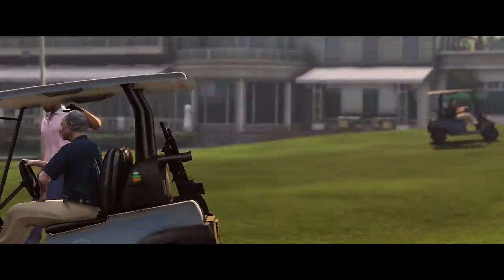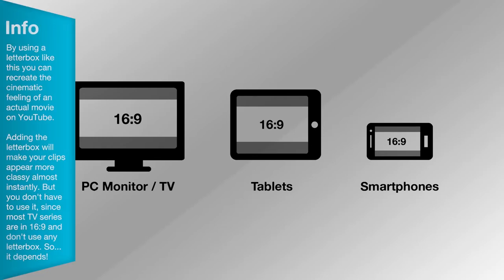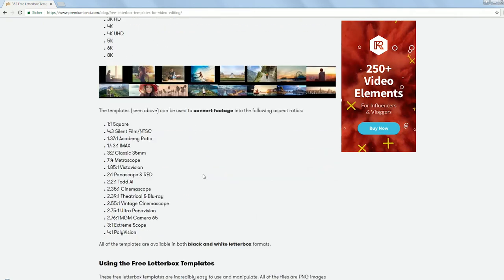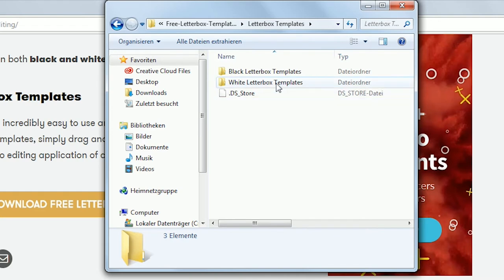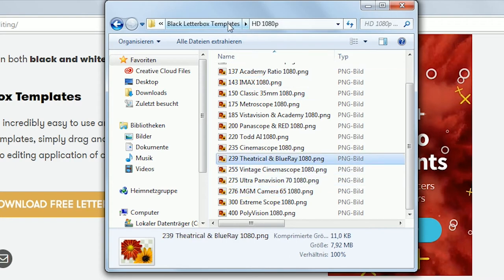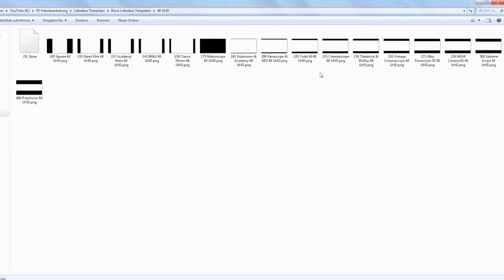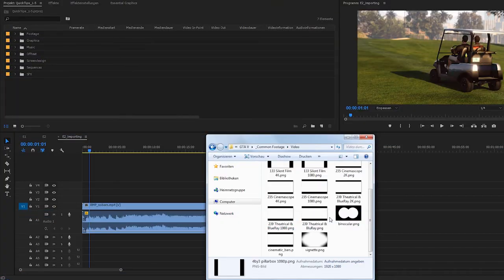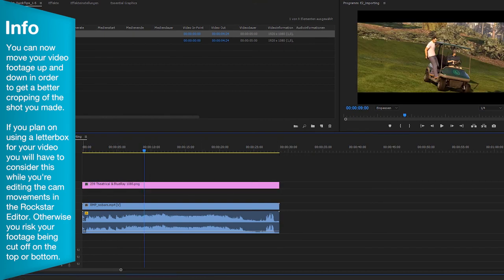How To Use the Letterbox with YouTube Endcards [Quick Tip 02]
Please note that this quick tip only applies if you want to use the YouTube endcard! Otherwise I recommend actually cropping your footage to the desired aspect ratio.

✪ Shoutout to my lovely Patron(s) ✪
GameIn_Deeper, DashDot

whanowa

xxxxxxxxxxxxxxxxxxxxxxxxxxxxxxxxxxxx

Ⓜ Mods I Use Ⓜ
Simple Trainer by sjaak327:

– Red Arcade
– AX System, Jupit, MuzTube, Paradoxar, Danny, Roscoe Hussein, nergal, Zadrium for your support on Discord

� FAQ �
Why do you make these lame tutorials when we wanna see real machinima?
– I know the target audience for these tutorials is pretty small. But if I would inspire only a single creator to start their own machinima channel, my goal is completed.

Didn't you get some facts wrong here?
– If I did I apologize. But this is how I do it. If you know a better way, please share it with the community.

Can you rate my machinima?
– No. I don't have the time. I'm working around the clock to produce content.